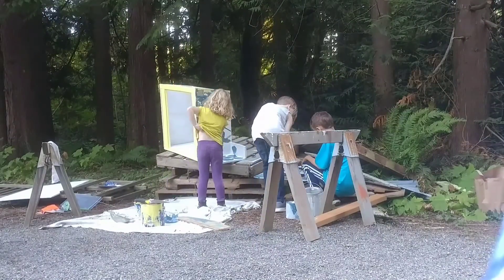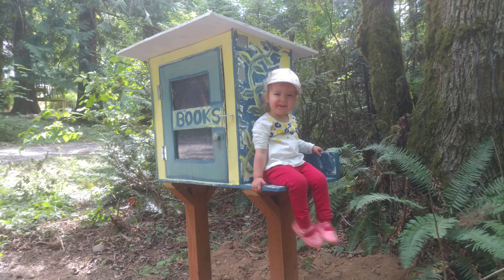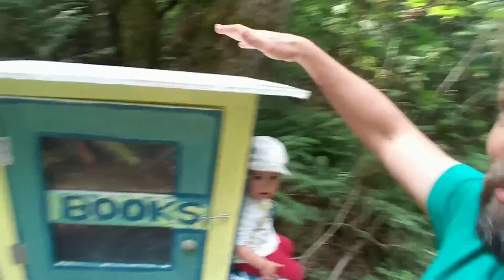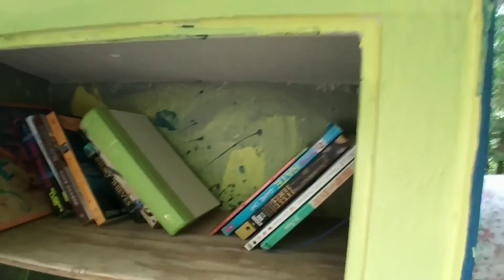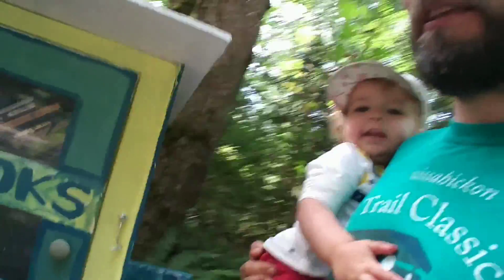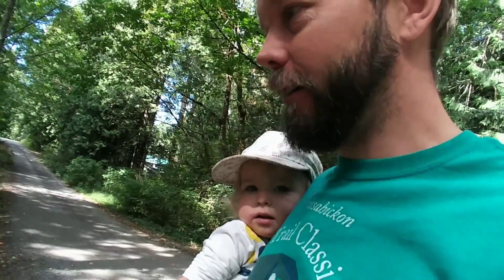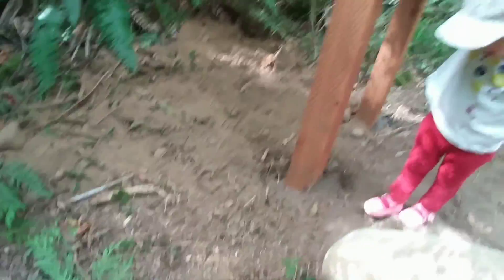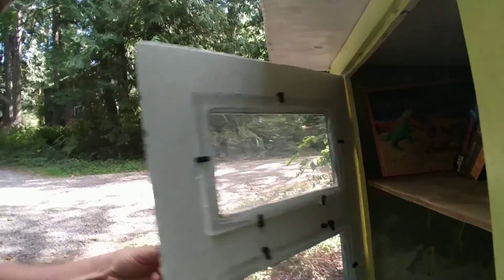Building a Little Free Library (part 2 of 2)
The follow up video as I complete my little free library construction and installation. This project was so fun!